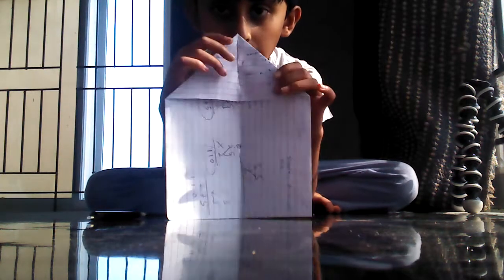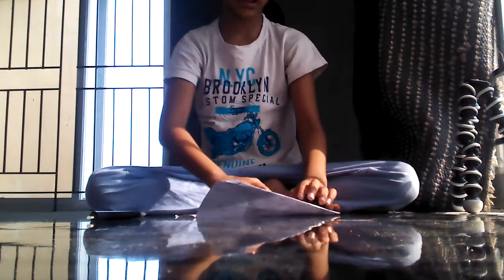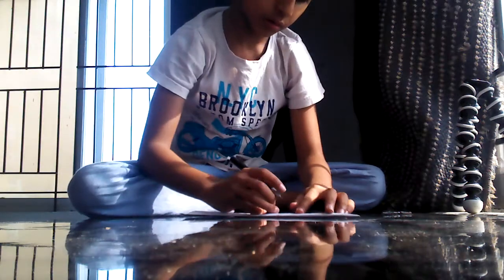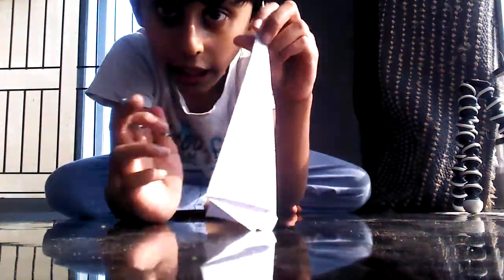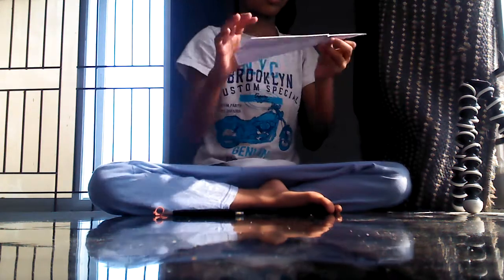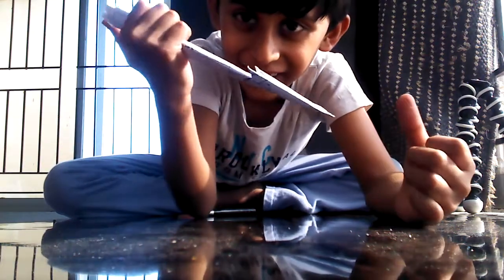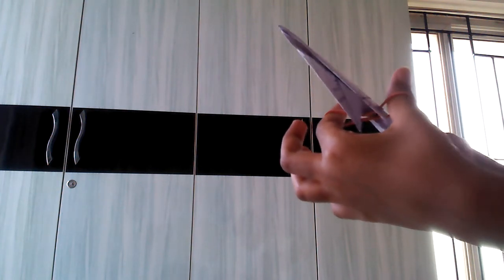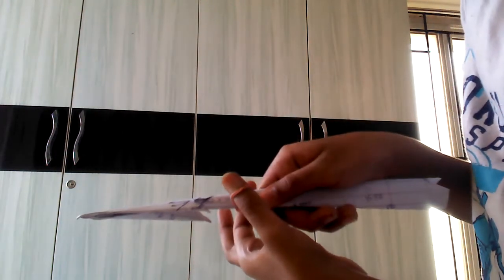How to make a paper shooting rocket.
Learn to make a paper shooting rocket.